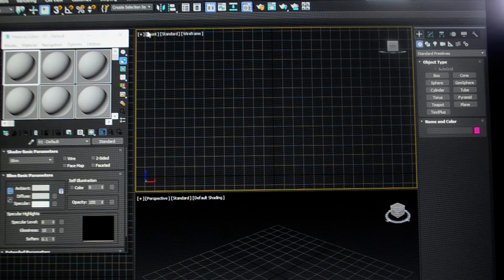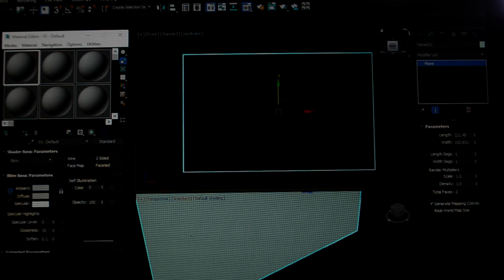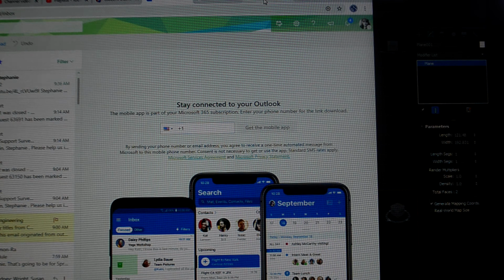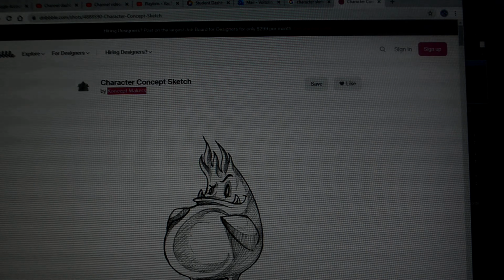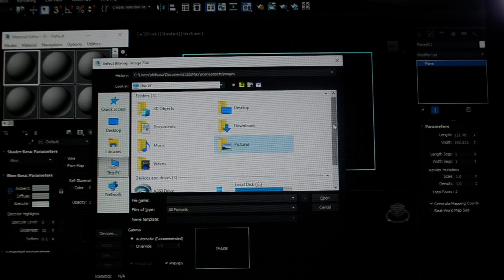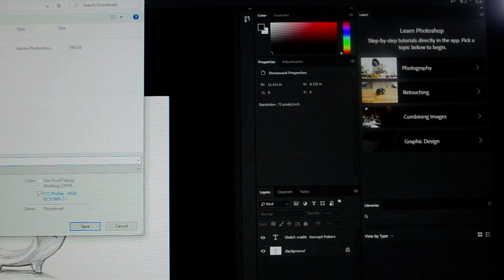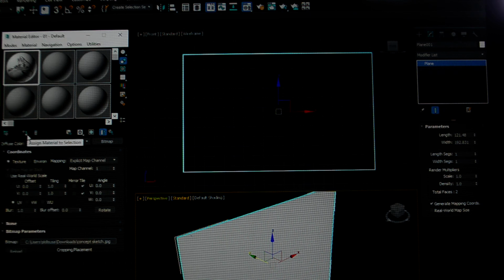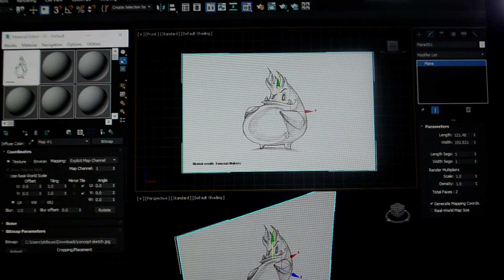DMPT 2405 - Video 1.0 - Setting up character sketches in 3ds max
This video shows you how to attach your character sketch to a plane to use as a guide in modeling your characters.  3d modelers will start every new character with sketches.